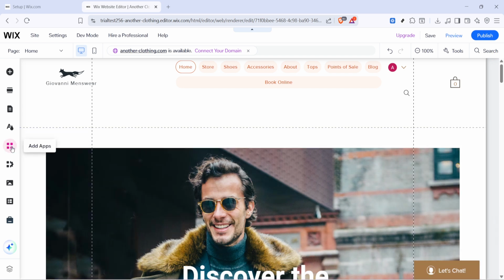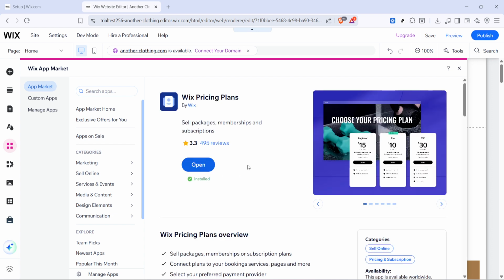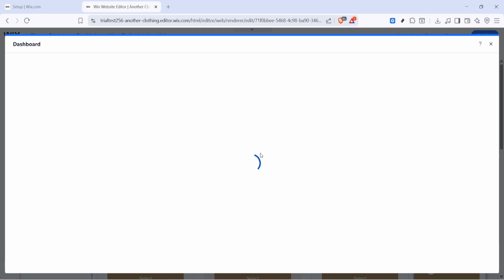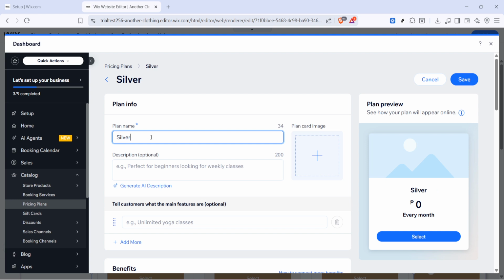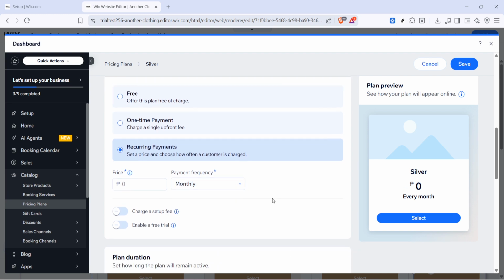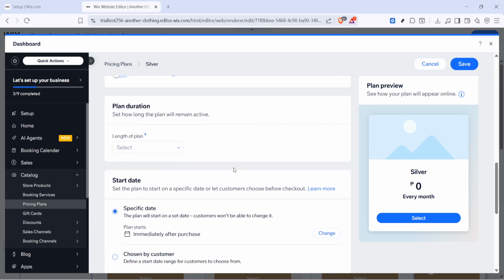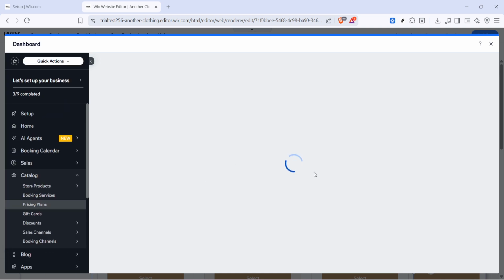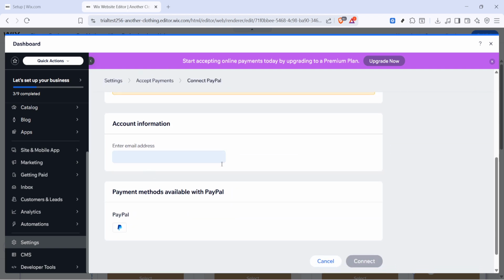How To Build A Paid Membership Website in Wix (Step By Step 2026)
How To Build A Paid Membership Website in Wix